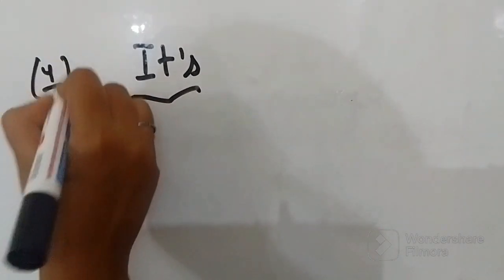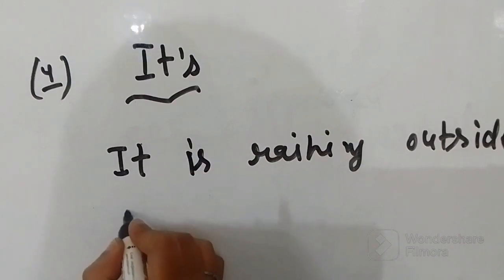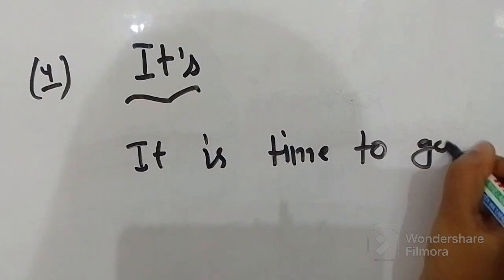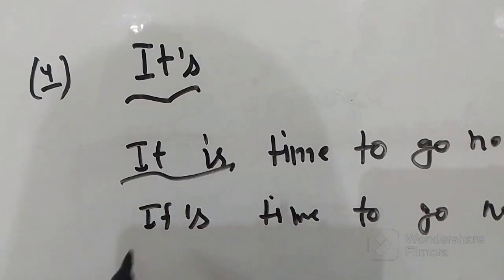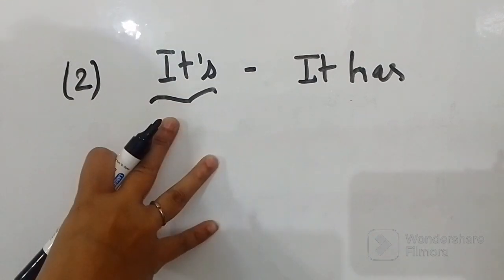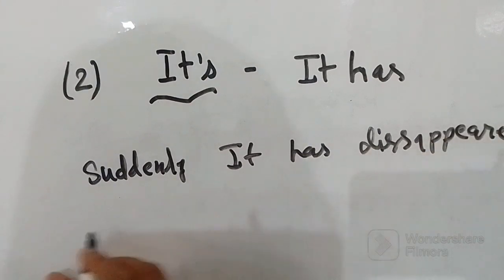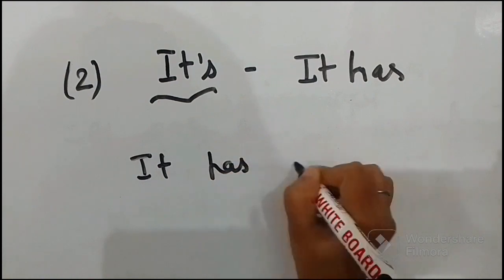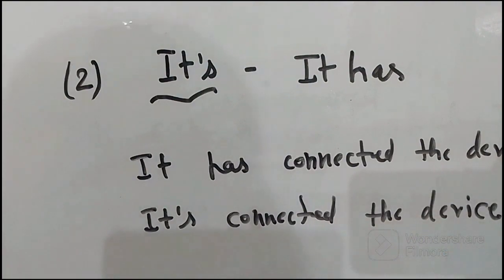Understand what is the difference between It's and It's ?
In this video you will know the diffrence between It's and Its with examples